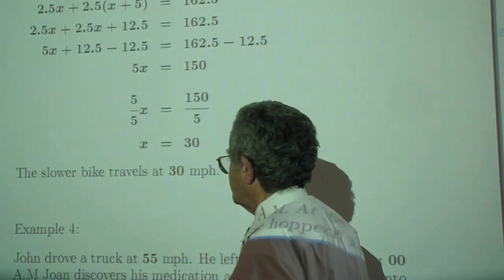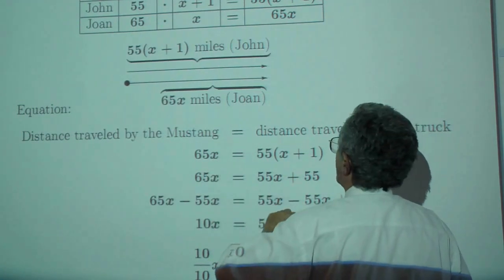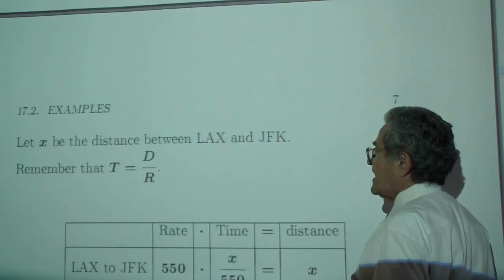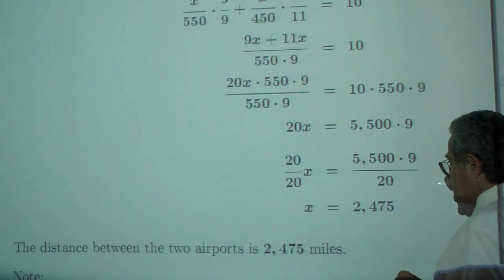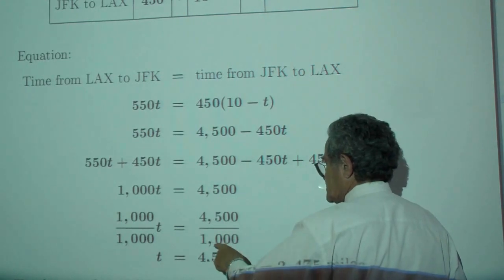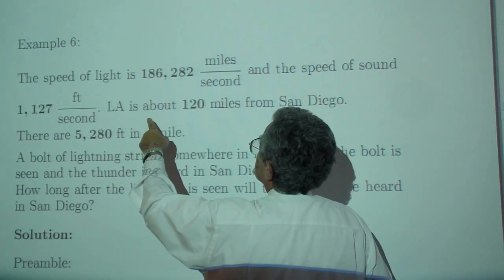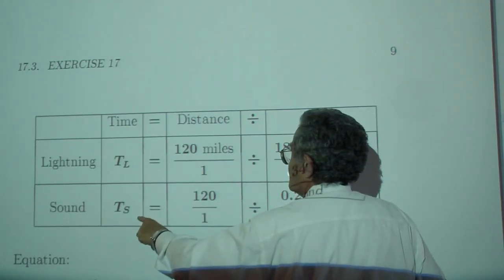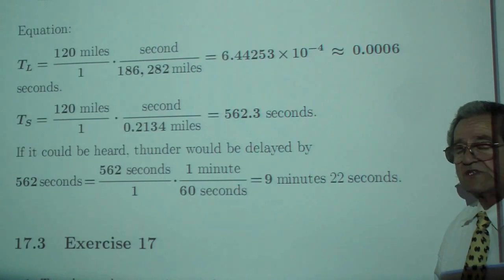Beginning Algebra Chapter 17 Part 3/5 Professor Feiner